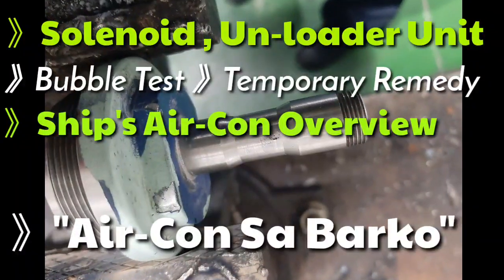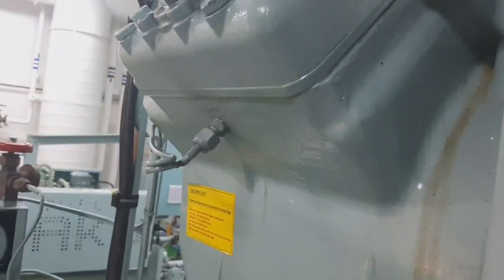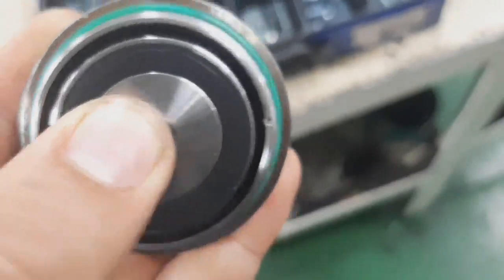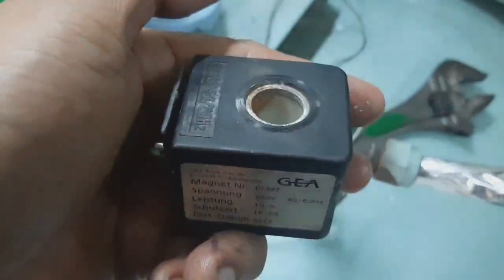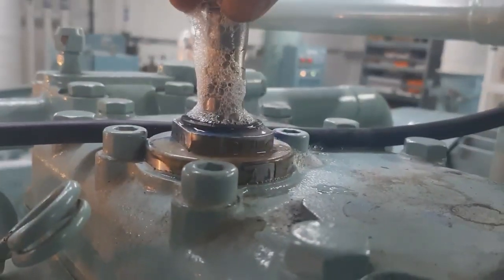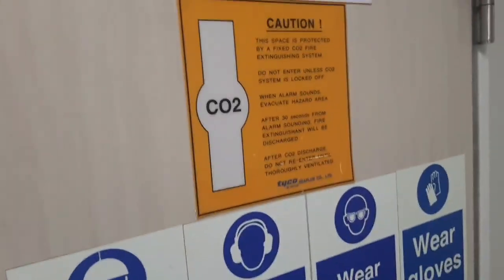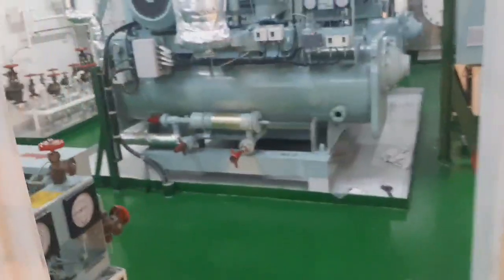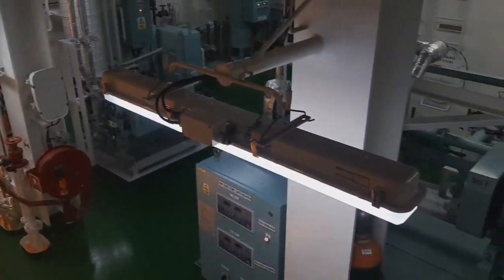Ship's Aircon 》Solenoid Unloader Valve 》Aircon sa Barko 》 How to perform leak testing 》Marino| chief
Ship's Aircon
 》Solenoid Unloader Valve
》Aircon sa Barko
 》How to perform leak testing